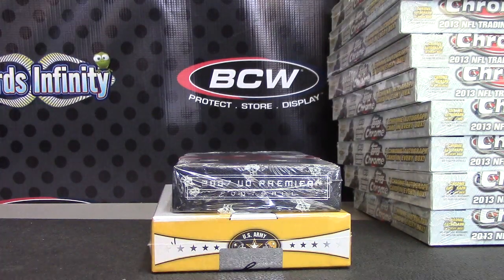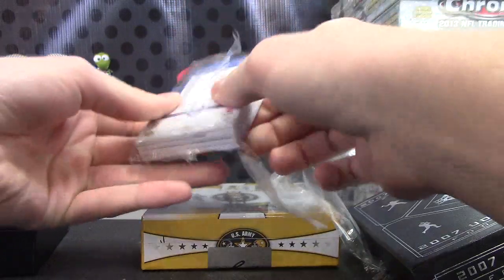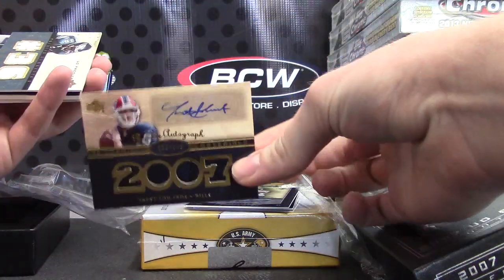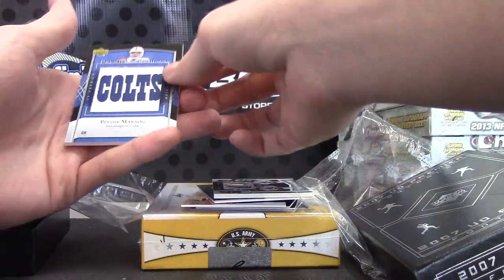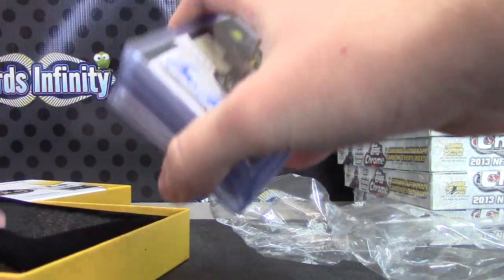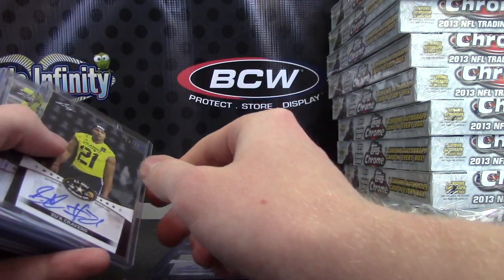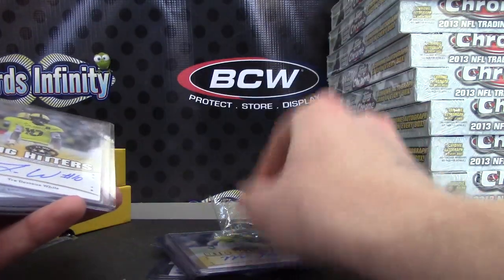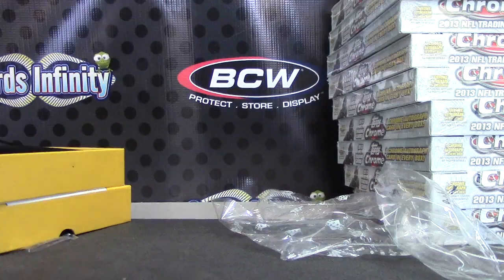Andrew's 2007 Premier & 2013 Army Football 2 Box Break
Thanks a lot Andrew, Chris J.